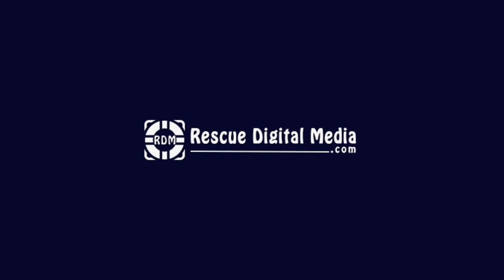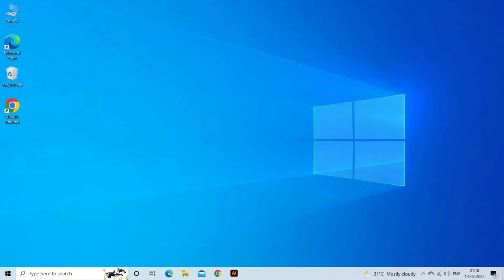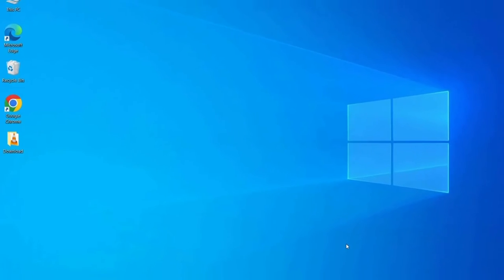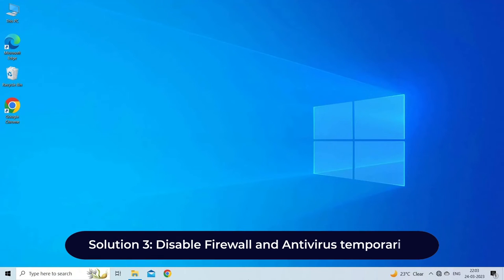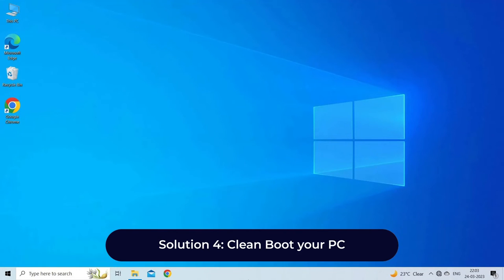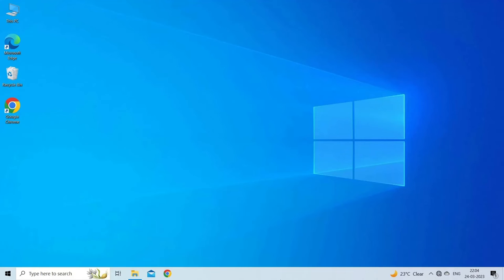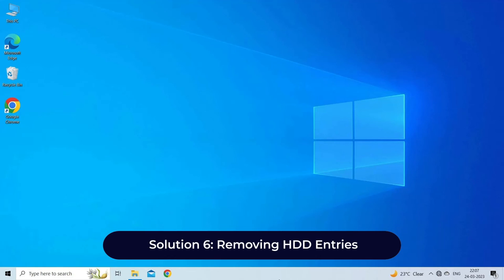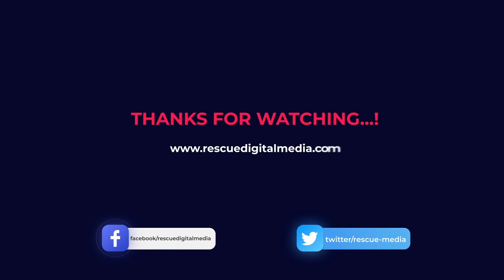(Solved) Semaphore Timeout Period Has Expired Error |Video Guide | Rescue Digital Media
Watch this complete video to learn how to fix Error Code 0x80070079 “semaphore timeout period has expired error”.

Key moments in the video:

00:00 - Intro
00:34 - Causes
00:51 - Solution 1: Running SFC Scan
01:41 - Solution 2: Convert FAT32 to NTFS
02:20 - Solution 3: Disable Firewall and Antivirus Temporarily
03:05 - Solution 4: Clean Boot your PC
03:49 - Solution 5: Update Your Wireless Network Adapters USB Drivers
04:37 - Solution 6: Removing HDD Entries